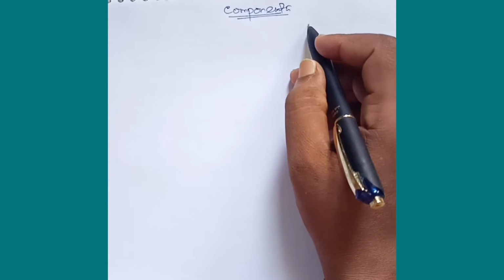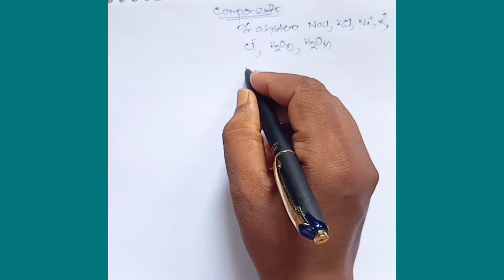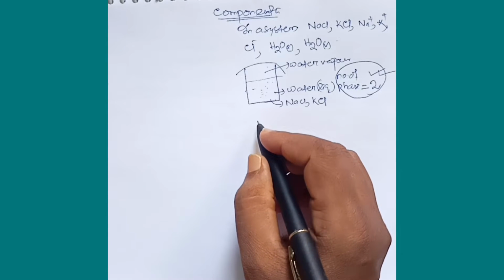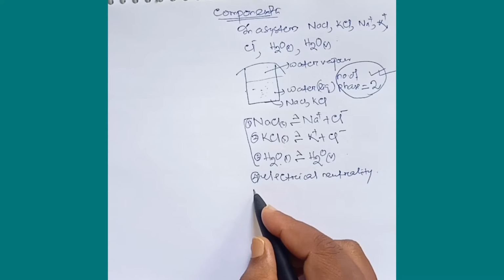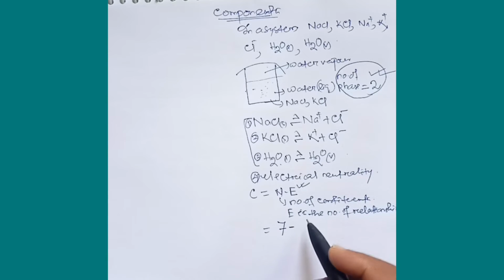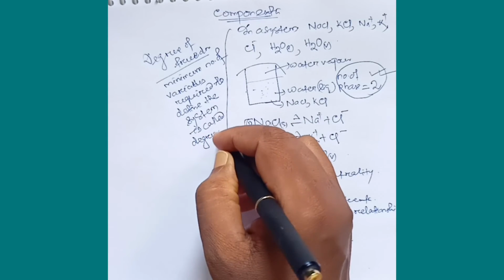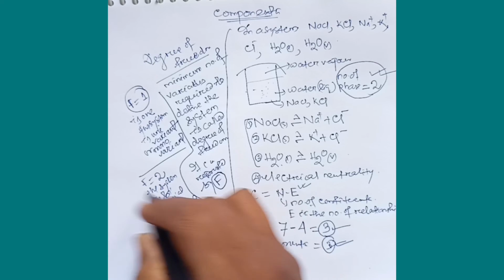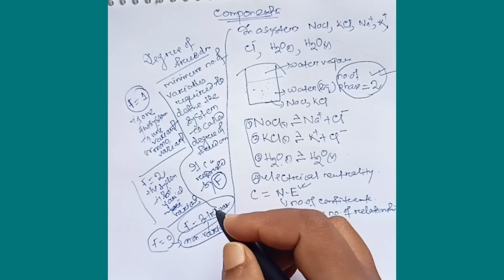how to define components in phase equilibrium (numerical)